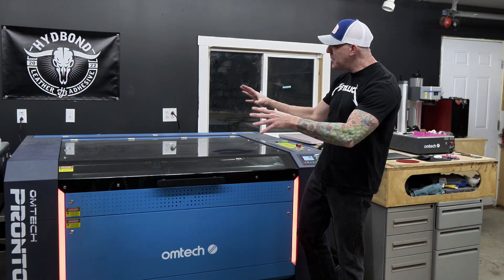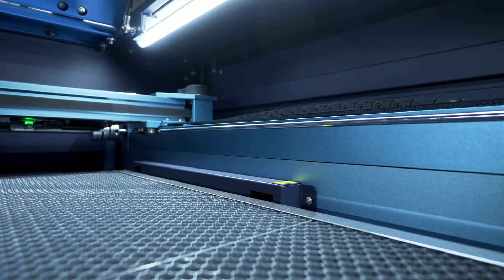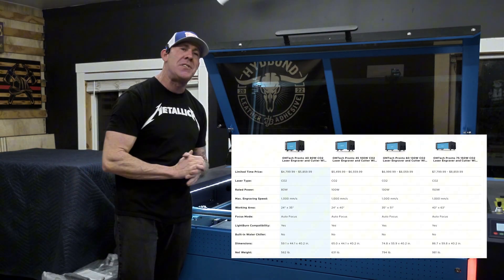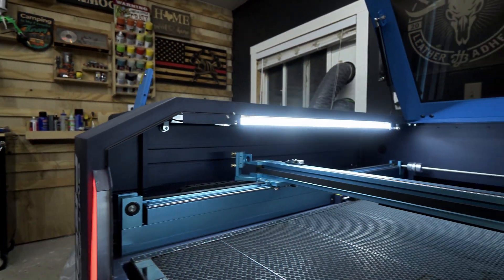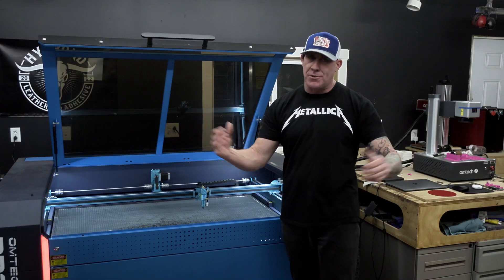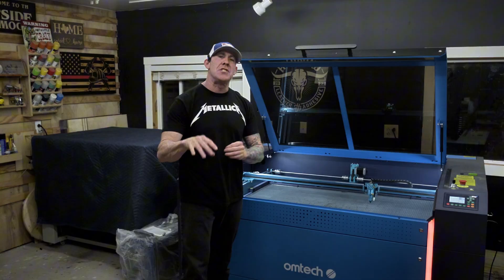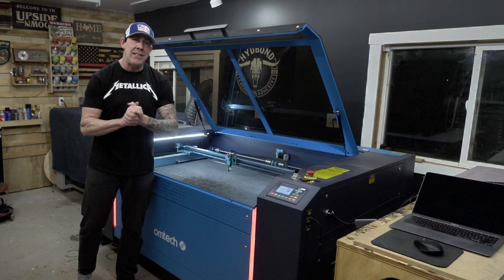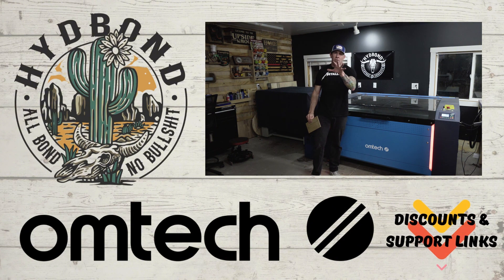Omtech Laser Engravers | Which Laser Engraver Should you buy?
Are you searching for the best laser engraving machine on the market? In this hands-on review of the Omtech Pronto Laser Engraving Machine, we’ll explore its features, performance, and why it’s a top contender for beginners, crafters, and small business owners. 🚀

From its user-friendly design to advanced engraving capabilities, the Omtech Pronto offers exceptional value for its price. Whether you’re engraving wood, metal, acrylic, or leather, this machine delivers precision and efficiency for your creative projects.

🔍 What You’ll Learn in This Video:

Full walkthrough of the Omtech Pronto’s NEW Laser Engraving Features
Real-world demo of laser engraving on various materials
Pros and cons: Is it worth the investment?
Tips for getting started with laser engraving
If you’re a DIY enthusiast, woodworker, or small business owner, this video is a must-watch!

Checkout Code: RNGPRODUCTS5OFF
Saves 5% across the entire Omtech Site